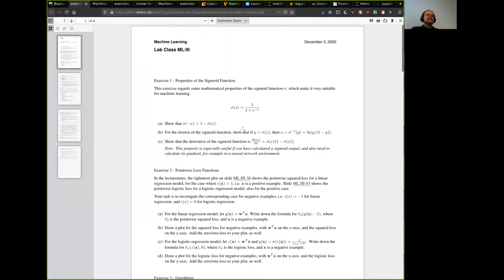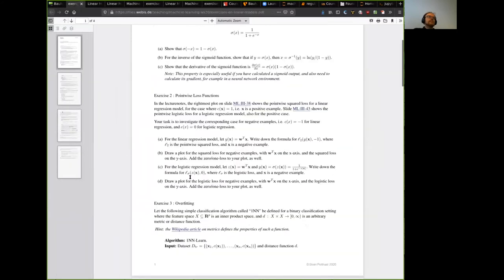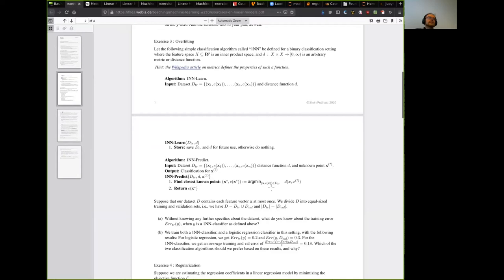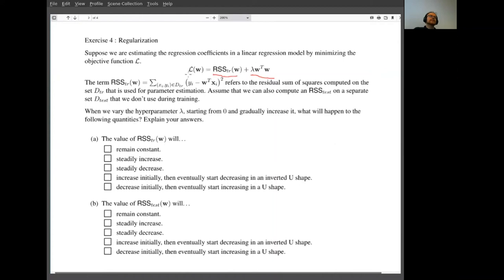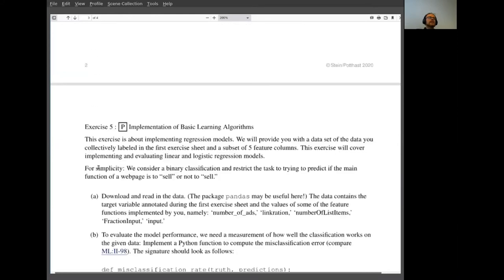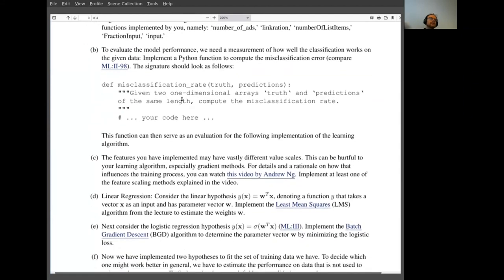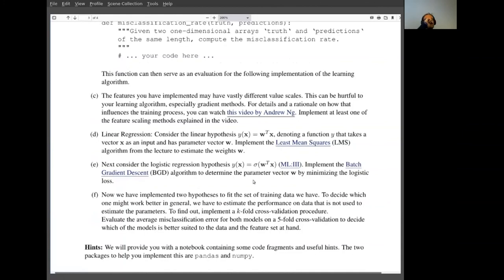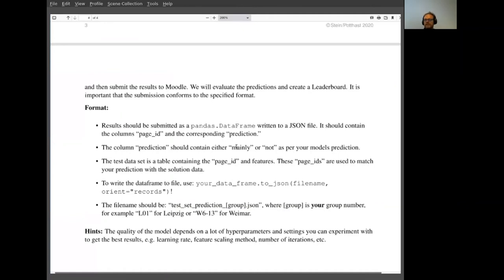Machine Learning » Lab Class » Exercise Sheet 3 (1/2)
Lab Class.
Exercise Sheet 3.